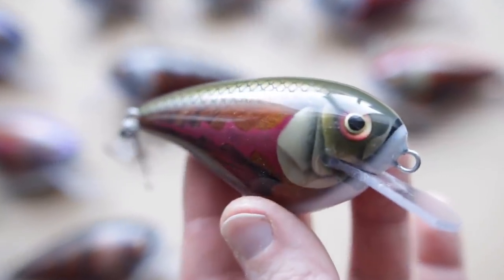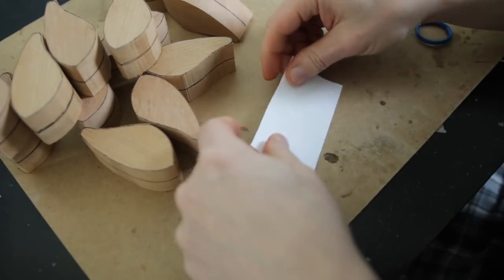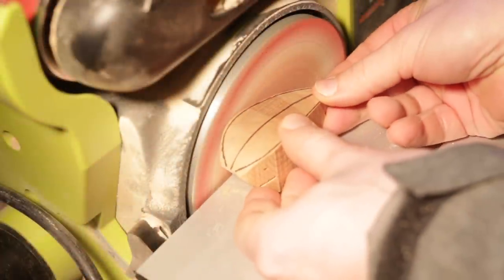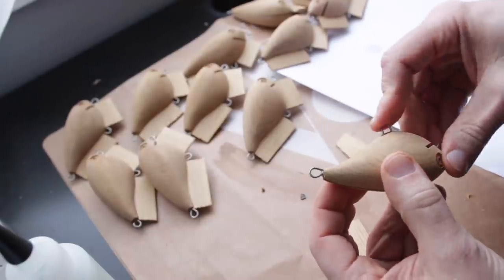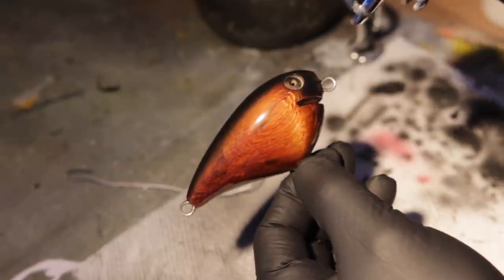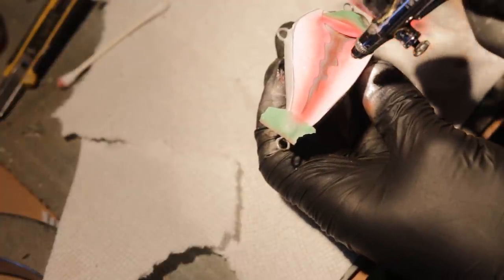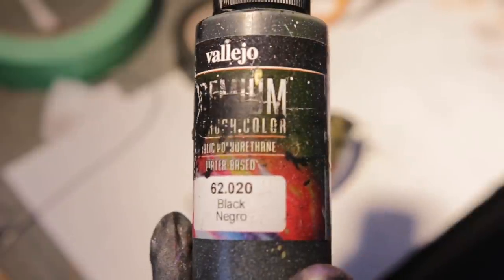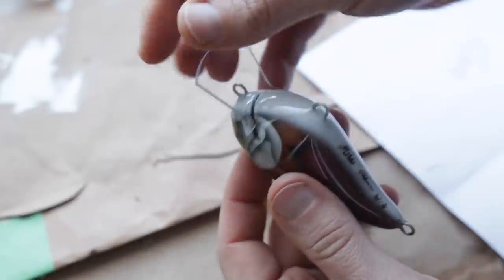Lure making | The square bill crankbait